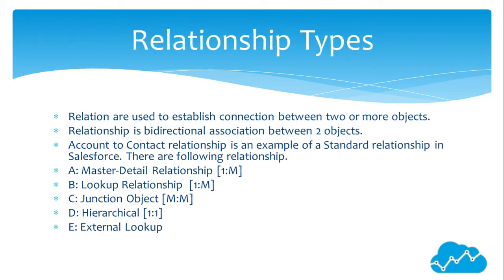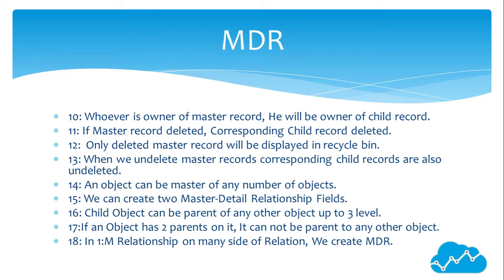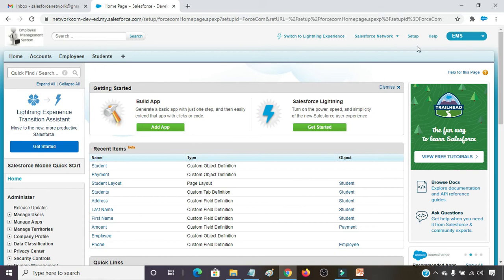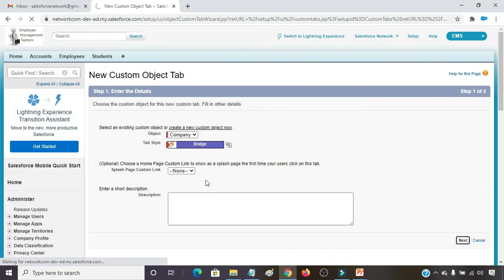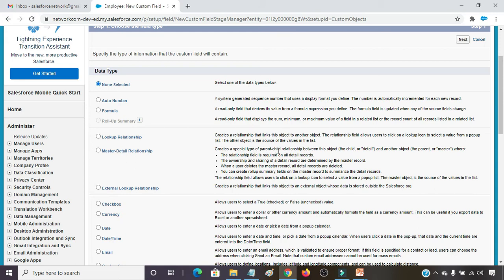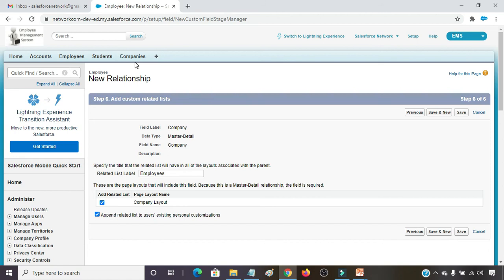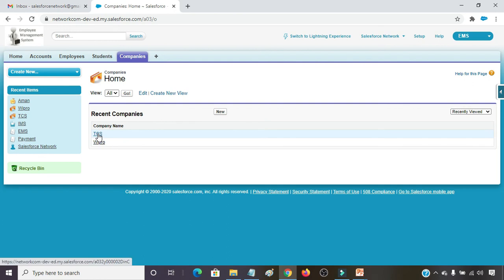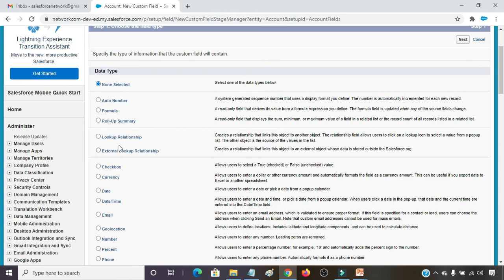Master Detail Relationship in Salesforce, Creating Master Detail Relationship in Salesforce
Hello Friends,

In this video we are going to see about Master Detail Relationship in Salesforce